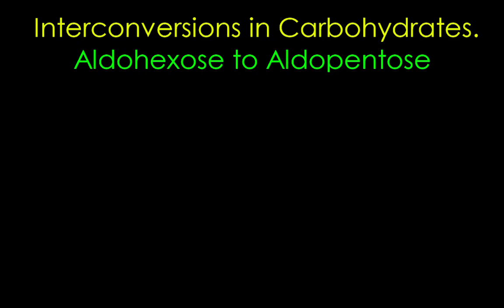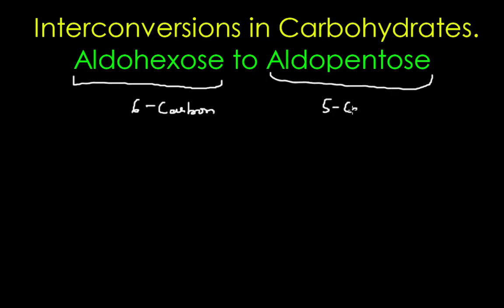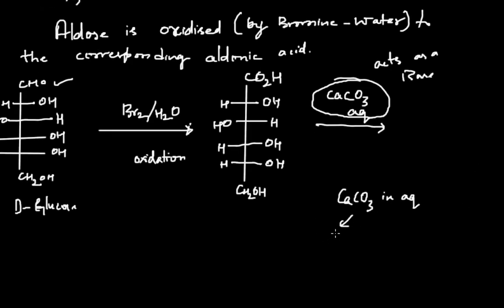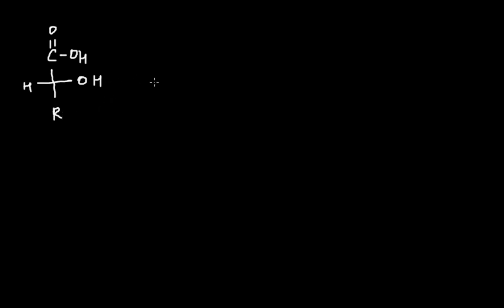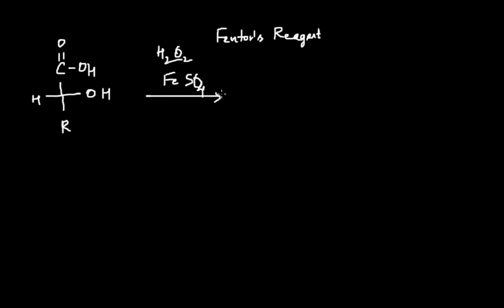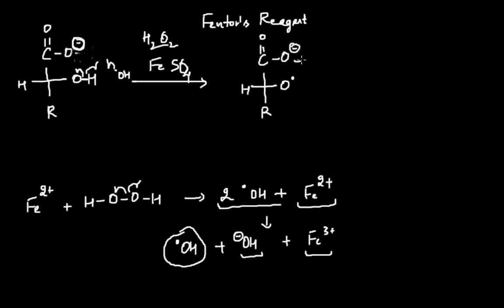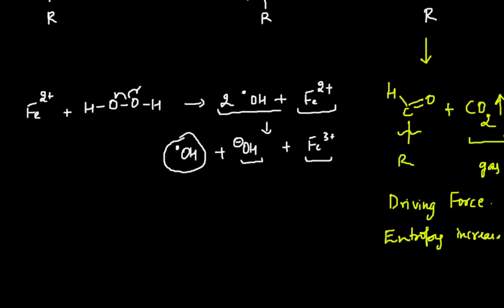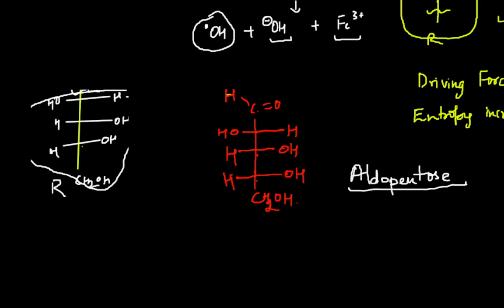Carbohydrates Video 3 Interconversions in carbohydrates. Aldohexose to Aldopentose Part II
Ruff degradation is a reaction used to shorten the open chain forms of monosaccharides. It is functionally the reverse reaction of Kiliani-Fischer synthesis.